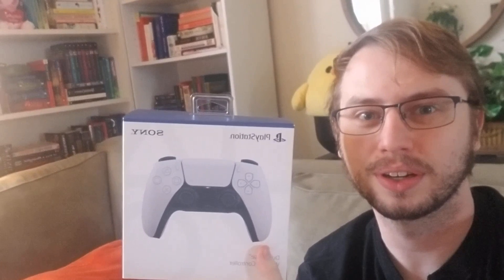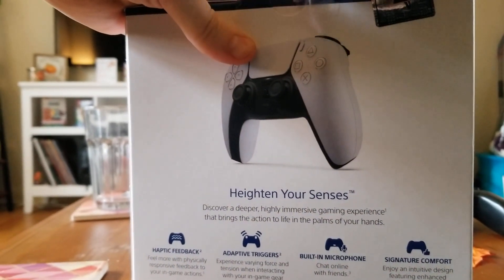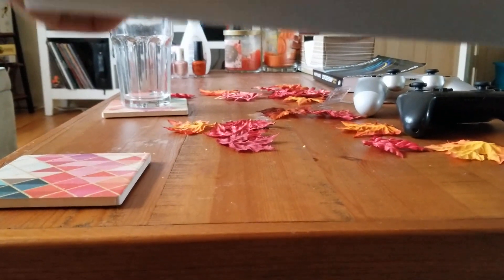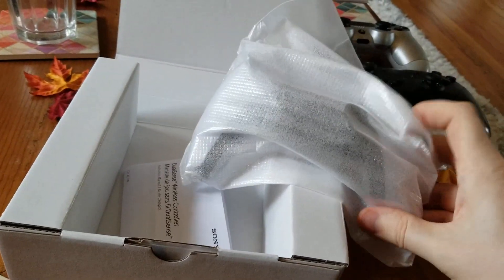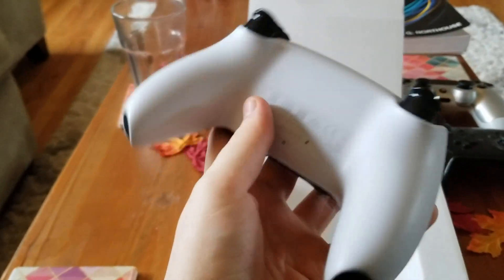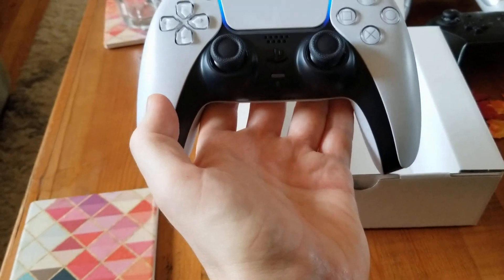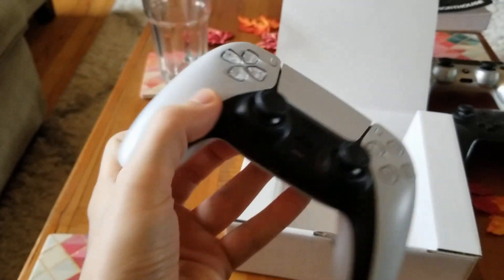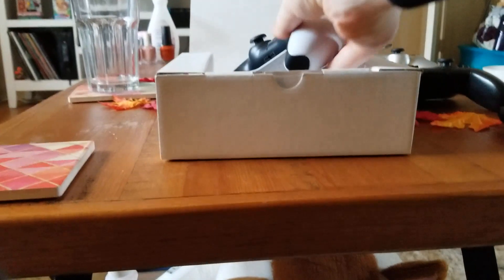PS5 Dualsense Controller unboxing! EARLY delivery!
Got my dualsense early! Now for 2 weeks of holding it and longing